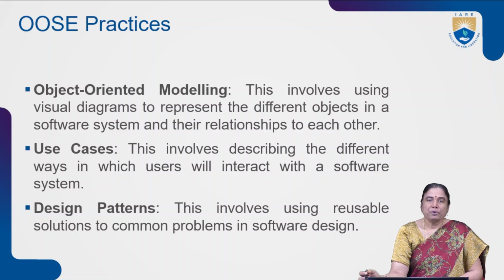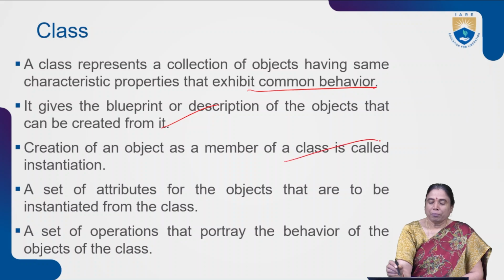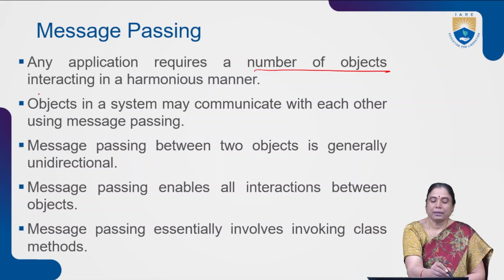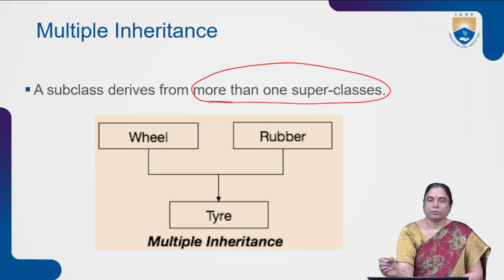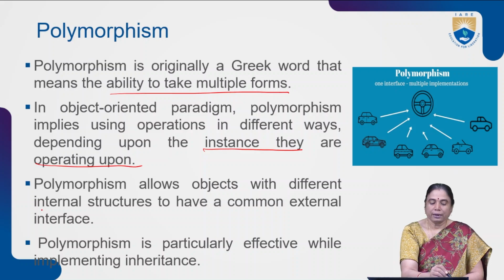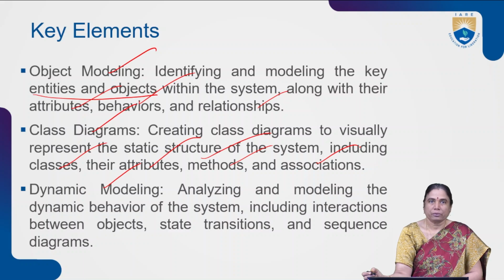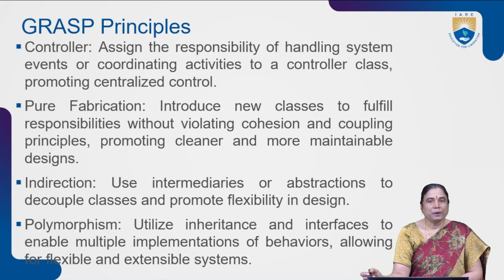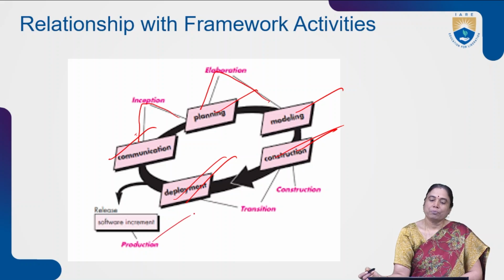Object Oriented Methodologies by Dr. B J D Kalyani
Object Oriented Methodologies by Dr. B J D Kalyani | IARE

Telangana, India.